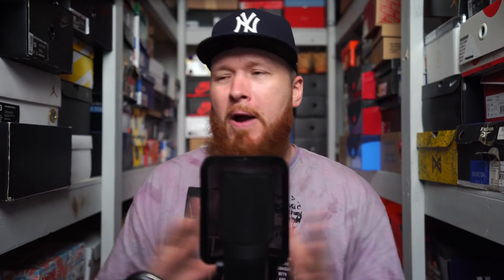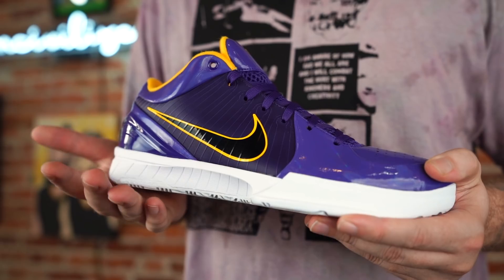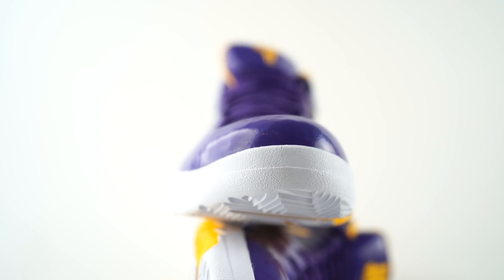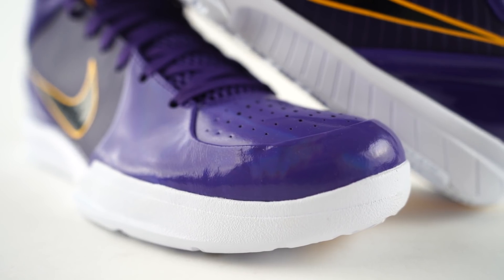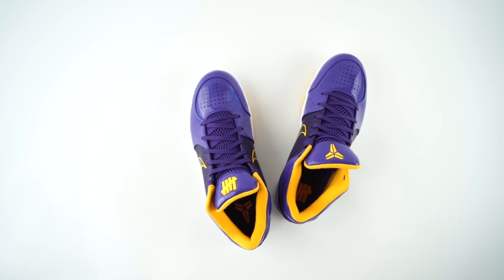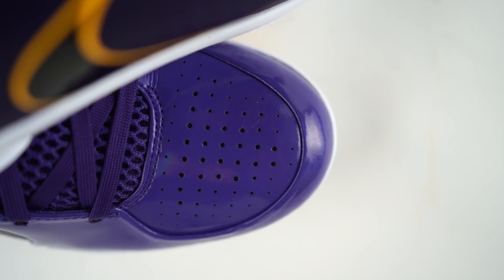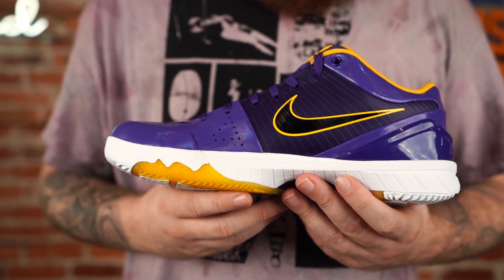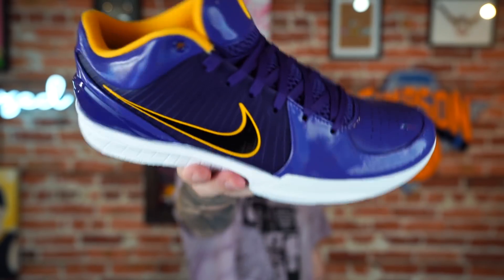NIKE TRICKED US WITH THESE SNEAKERS! (But I Don't Care...)